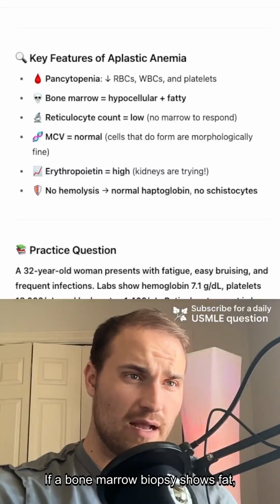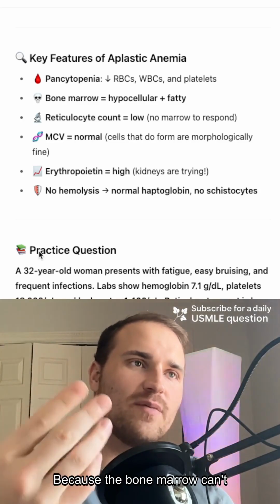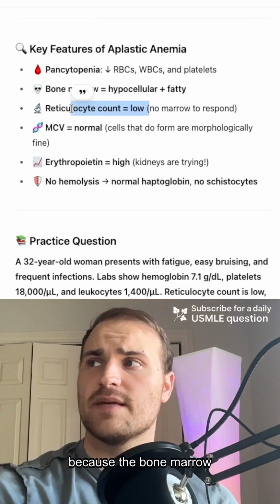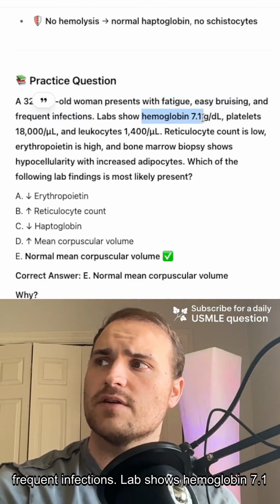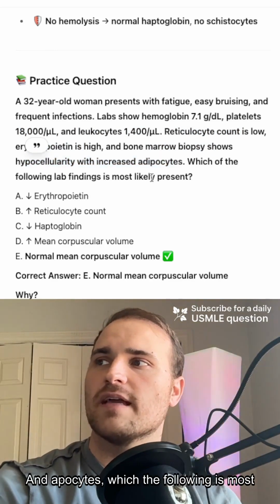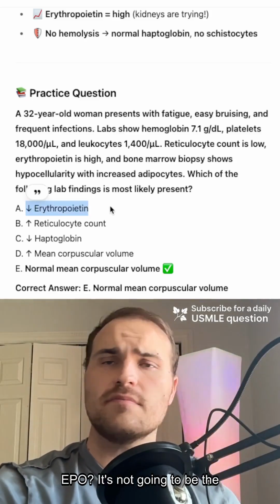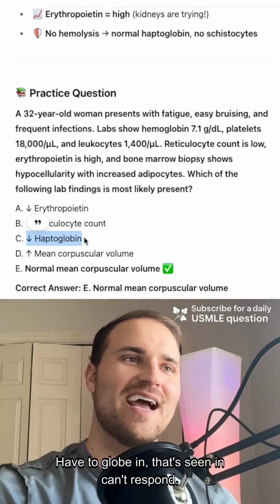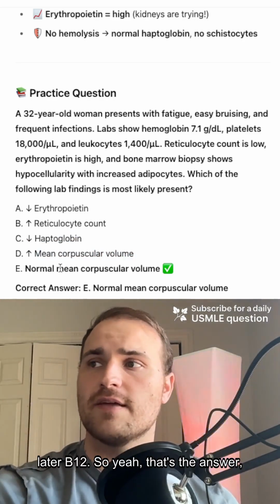Aplastic Anemia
In this Step 1 USMLE review video, we discuss Aplastic Anemia.

This video is designed to help medical students prepare for the USMLE Step 1 exam with concise, high-yield information.